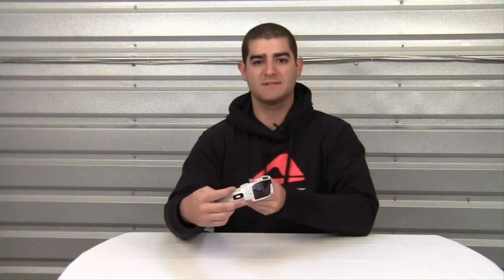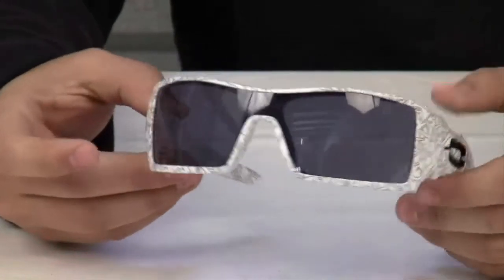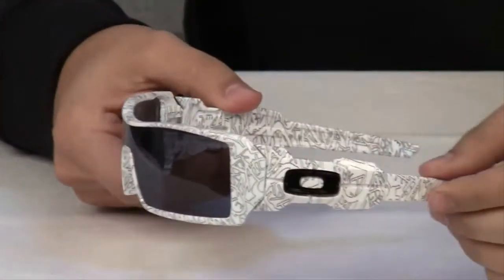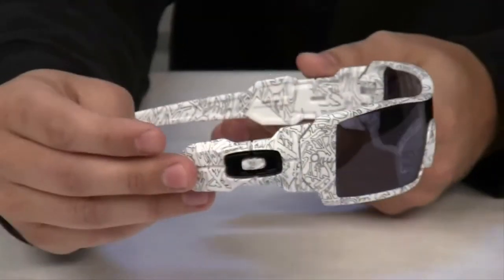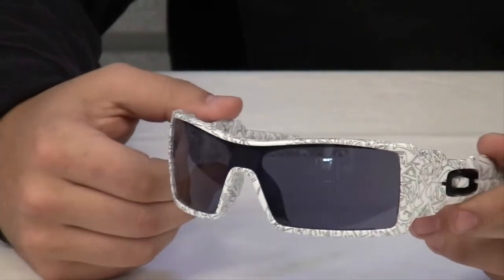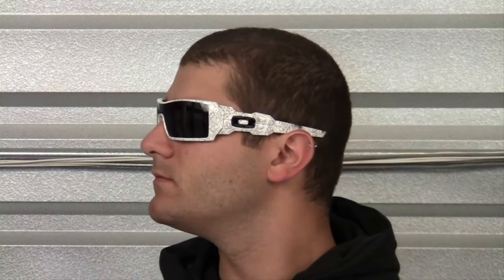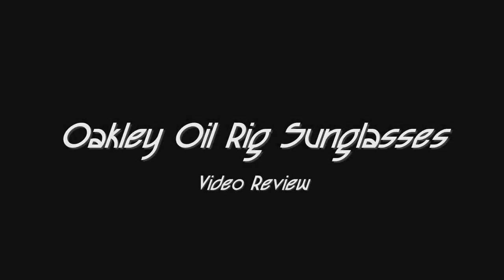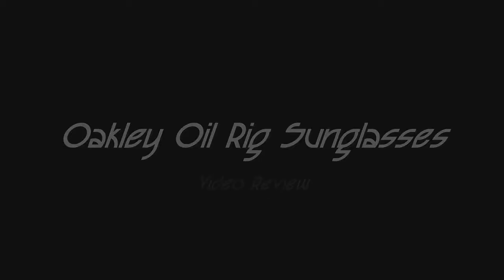A Closer Look At The Oakley Oil Rig Sunglasses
Join us for another Surfboards.com product spotlight. Today we are taking a closer look at the Oakley Oil Rig sunglasses.